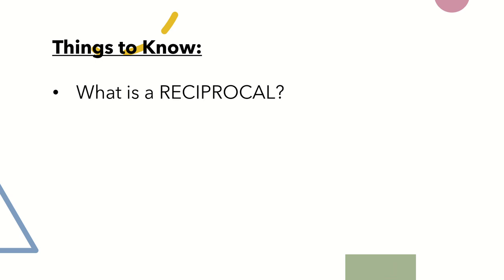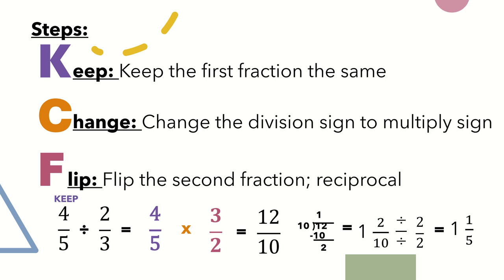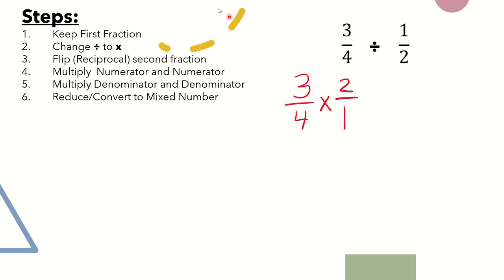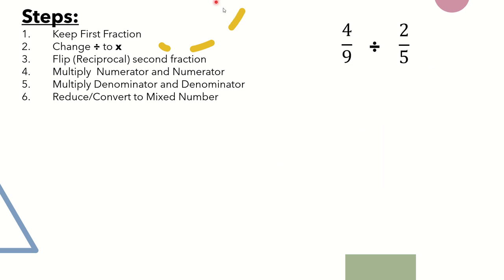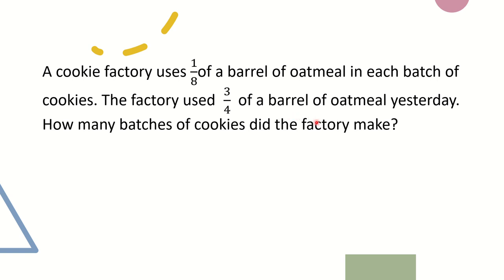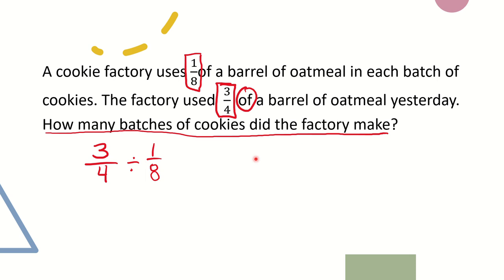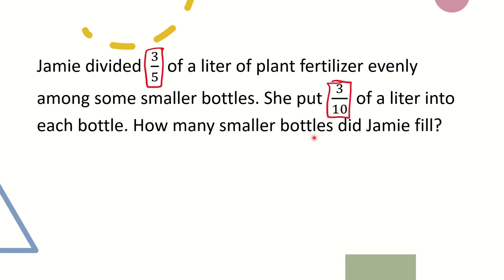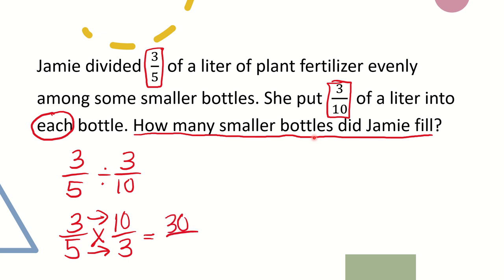Lesson: Dividing Fractions by fractions with Ms. Mack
Longer Lesson:
Learn Like your in class! Learn pre skills needed to help you solve the problem.

So let's learn "How to divide fraction with a fraction!"

Steps:
Keep First Fraction
Change ÷ to x
Flip (Reciprocal) second fraction
Multiply  Numerator and Numerator
Multiply Denominator and Denominator
Reduce/Convert to Mixed Number